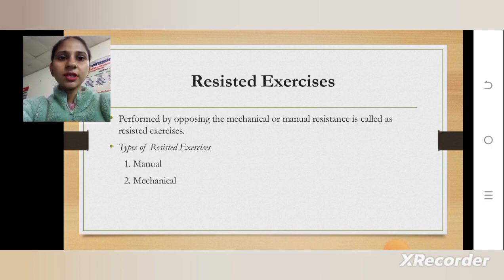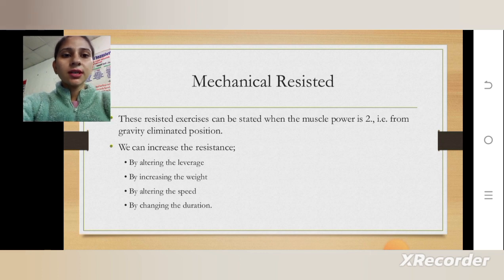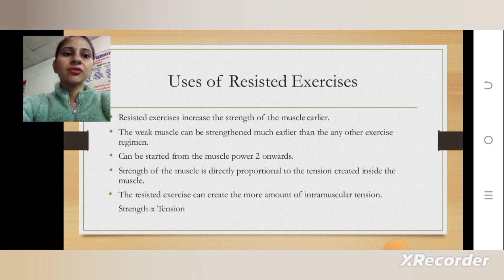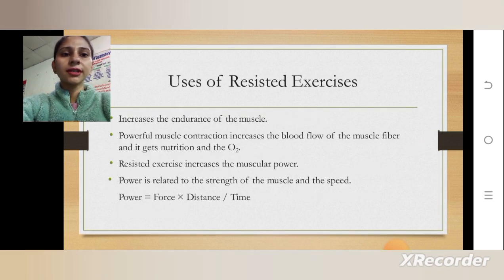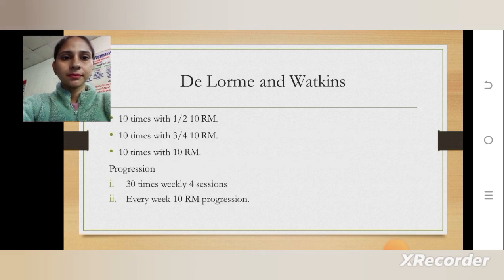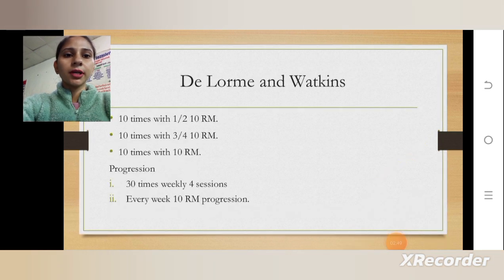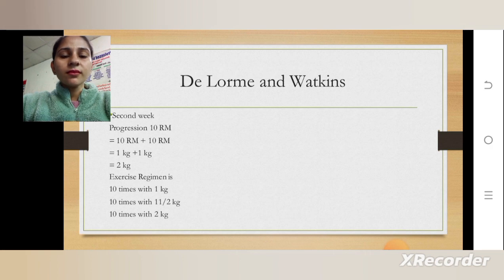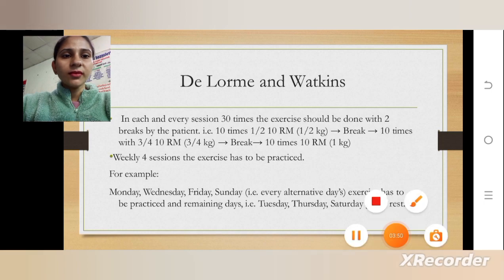types of ex therapy by Dr Nisha Malik (PT)/ physiotherapy